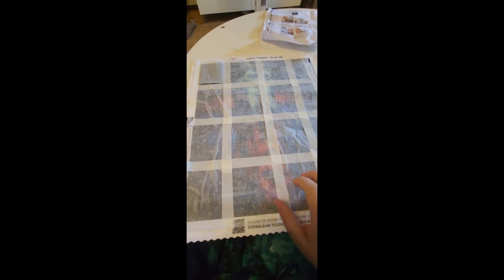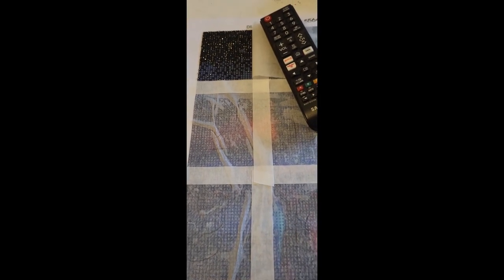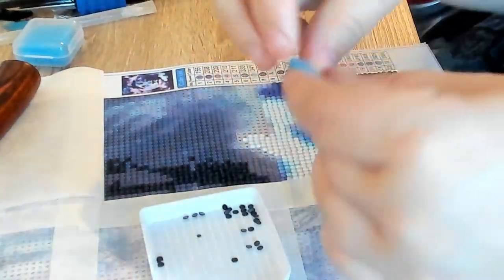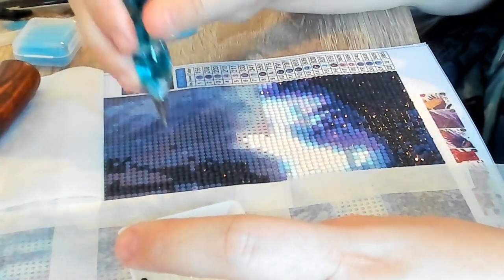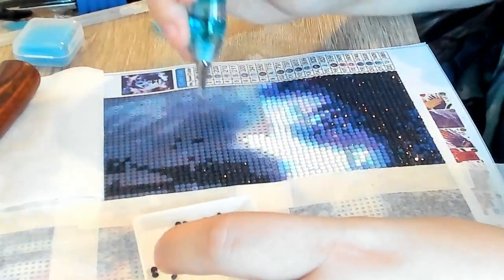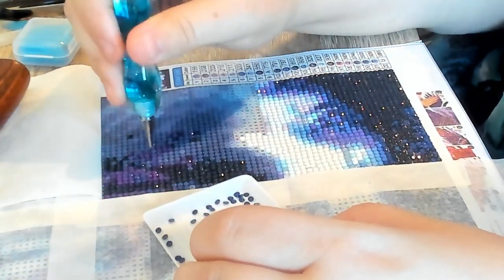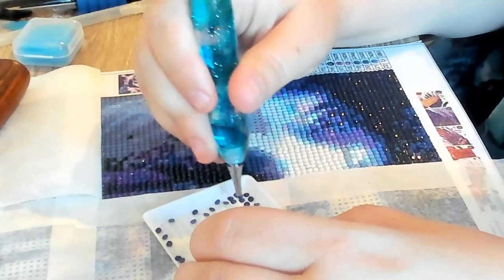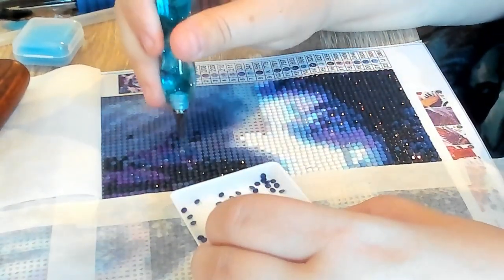wip and chat lion motive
the round drills are very easy to place and this painting will go very fast. :D